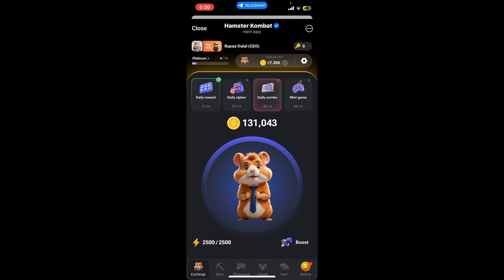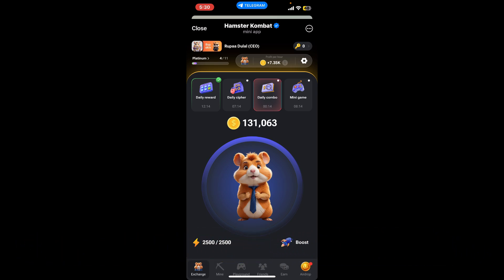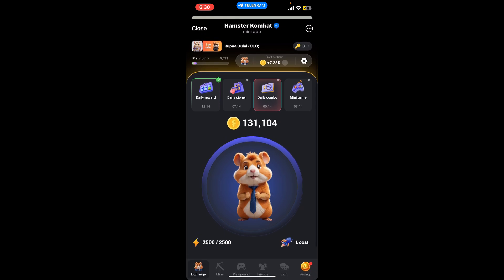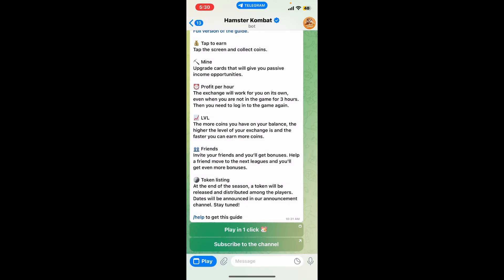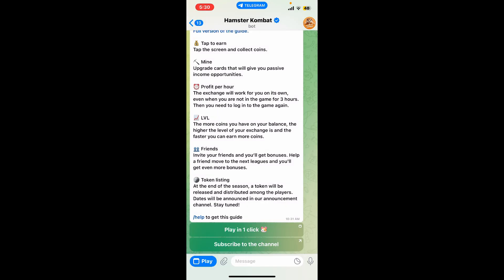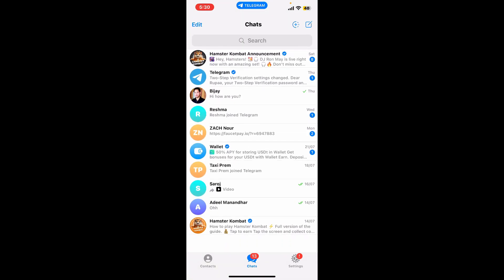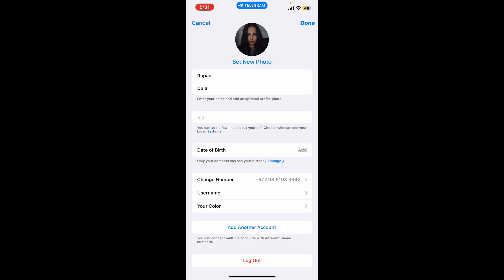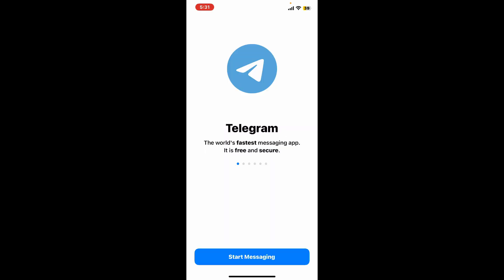How to Logout of Hamster Kombat Account on iPhone? Hamster Kombat Sign out Tutorial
Welcome to Gameplay Classic! In this video, we'll show you how to log out of your Hamster Kombat account on an iPhone. Whether you need to switch accounts or simply want to ensure your account's security, our step-by-step guide will make the process easy and quick.